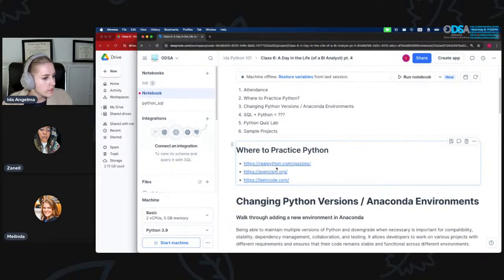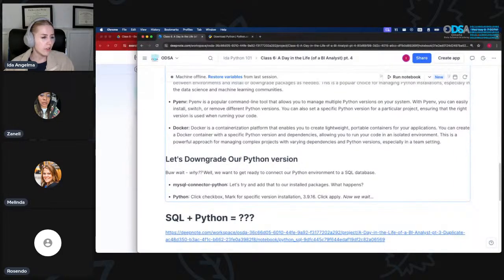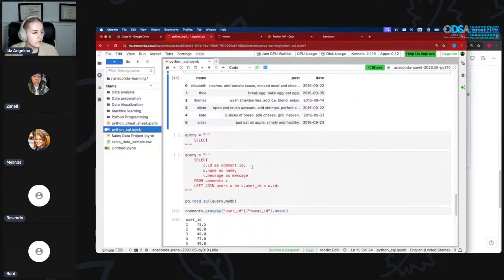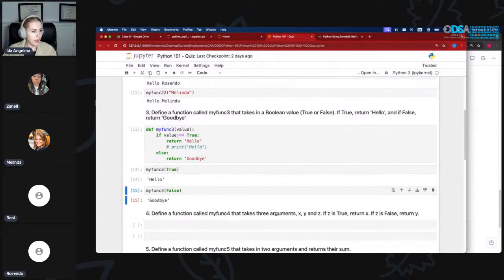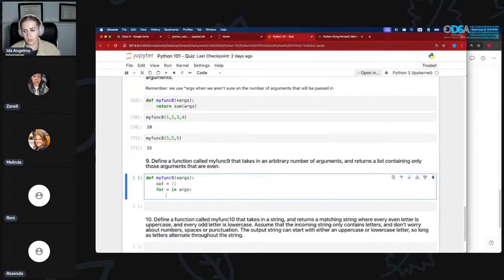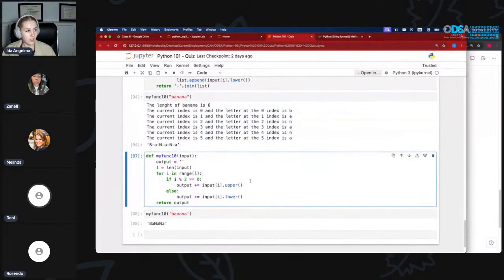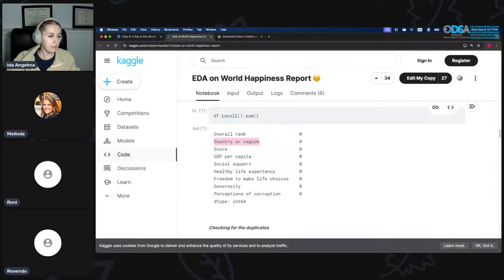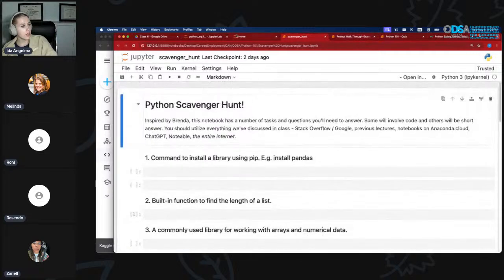Python 101 - Spring 2024 - Class 6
- Anaconda Environments
- SQL + Python
- Python Quiz Lab
- Sample Projects